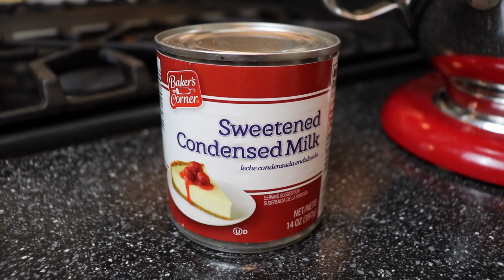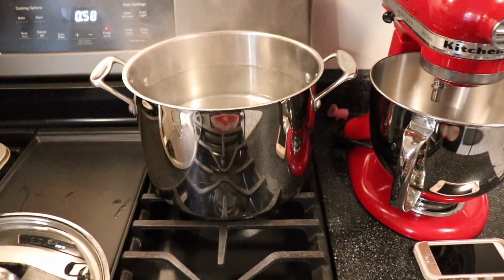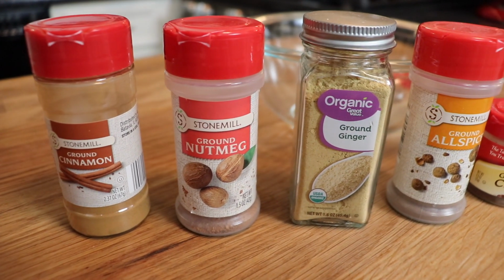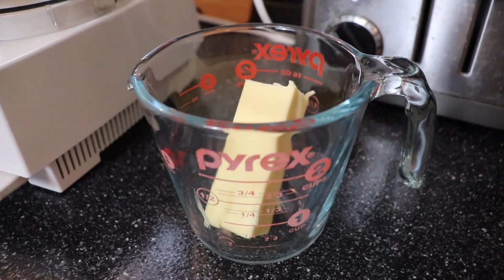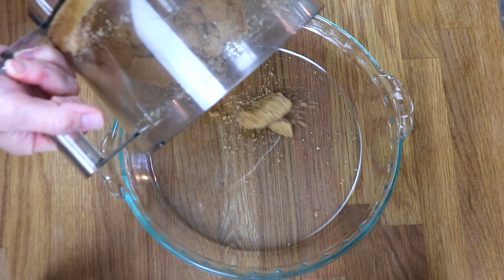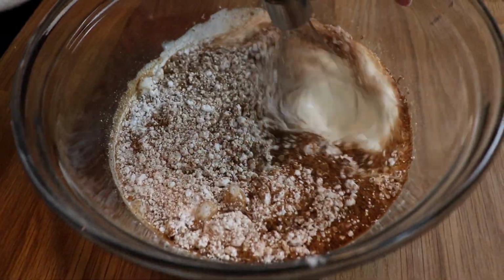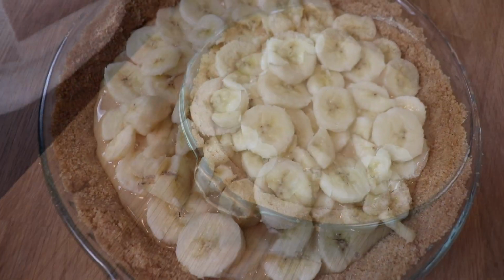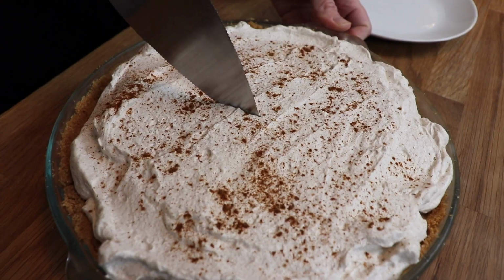Pumpkin Spice Banoffee Pie | Thanksgiving Dessert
Today I'm making Pumpkin Spice Banoffee Pie--an easy and delightful dessert for your holiday table! This pie begins with a graham cracker crust and is layered with sweet and creamy dulce de leche (homemade!), fresh sliced bananas, and a THICK layer of pumpkin spiced whipped cream.  Try something new for Thanksgiving this year--my Pumpkin Spice Banoffee Pie!

This video is part of a Pie Collaboration hosted by my friend Cheyenne from the channel @AmericanTadka .  Follow her on TikTok too @cheysingh.  She's famous over there! :-)

Pumpkin Spice Banoffee Pie
14 oz. sweetened condensed milk (NO pop top lids!)
1 sleeve graham crackers (9 full crackers)
2 1/2 tsp. homemade pumpkin pie spice (plus more for garnish), divided (see recipe below!)
1/4 c. sugar
6 Tbsp. butter, melted
1 pint heavy cream
1/4 c. powdered sugar
1 tsp. vanilla extract
3-4 bananas, sliced into rounds

For the homemade dulce de leche:  Remove label from sweetened condensed milk can.  Place into a large pot of water, covering the can by 1 inch.  Bring to a gentle boil then immediately turn heat to LO and simmer for  3 hours.  Every 30 minutes or so, add 2 cups of hot water so the top of the can is always submerged.  Flip the can halfway through the cooking process.  Remove and cool completely.

For the crust: Preheat oven to 350*.  Place the graham crackers, 1/2 tsp. pumpkin pie spice, and 1/4 c. sugar in a food processor (or a ziplock bag).  Mix (or smash) until crumbs form.  Add the butter and incorporate until it coats all the crumbs.  Press into a pie dish.  Bake at 350* for 8 minutes or until lightly golden.  Cool completely.

For the pumpkin spice whipped cream: In a large mixing bowl, add the heavy cream, powdered sugar, 2 tsp. pumpkin pie spice, and vanilla extract.  Whip with a hand mixer until stiff peaks form (you want the whipped cream to hold its structure on top of the pie).

To assemble the pie:  Spread the cooled dulce de leche onto the cooled crust. Layer the sliced bananas evenly on top.  Spread the whipped cream on top of the bananas.  Sprinkle with a pinch of pumpkin pie spice.  Refrigerate for one hour before serving.  ENJOY!

3 Tbsp. cinnamon
2 tsp. ground ginger
2 tsp. nutmeg
1 1/2 tsp. ground allspice
1 1/2 tsp. ground cloves

Whisk together in a bowl until thoroughly combined.  Store in an air tight container.

Theme song written and recorded by my talented husband!